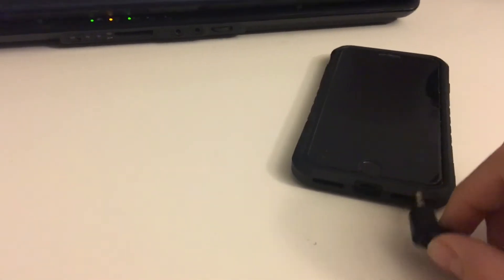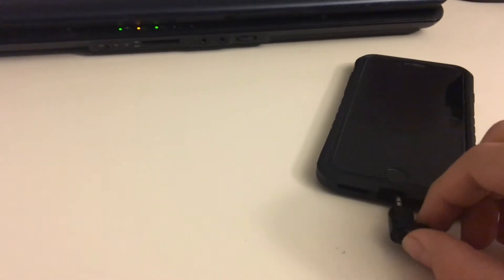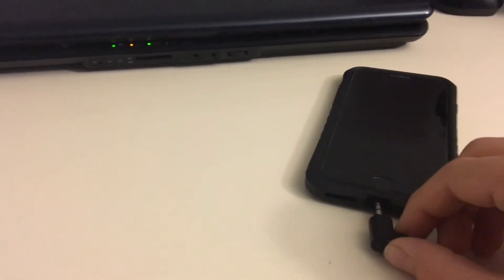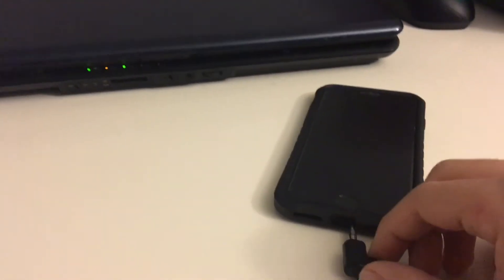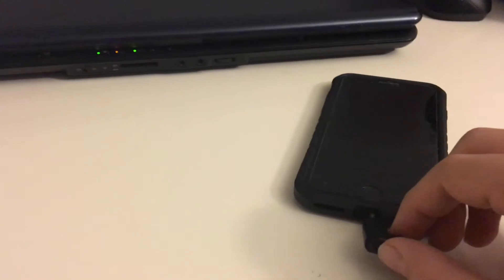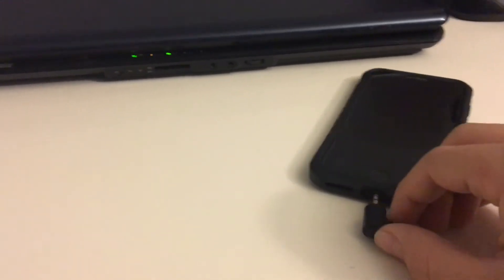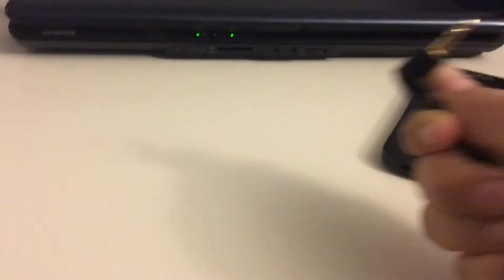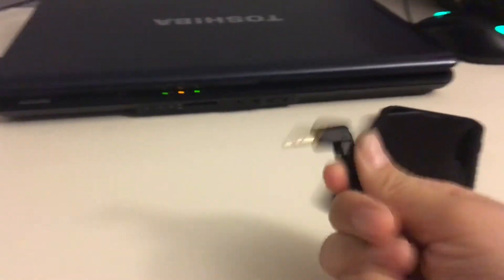When you have an I phone 7 and get headphones for Christmas(skit)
Thanks mom for the help